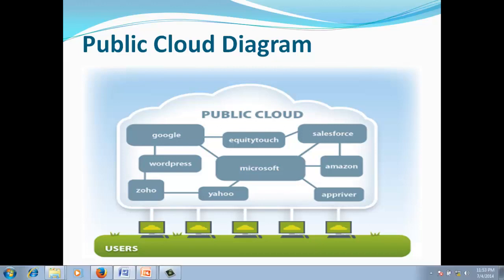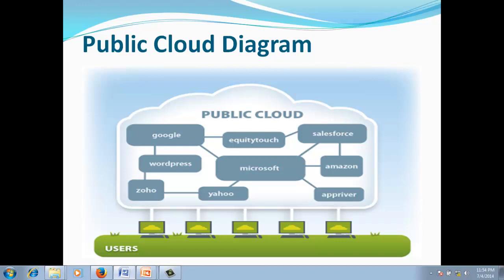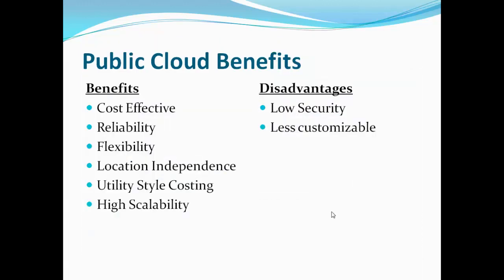Cloud Computing Part-2 - What is Public Cloud ?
This video is in sequence with Cloud Computing part-1, which talks about Public cloud with scenarios and its advantages and disadvantages. Happy Learning - VirtualTech Solutions Belgaum.